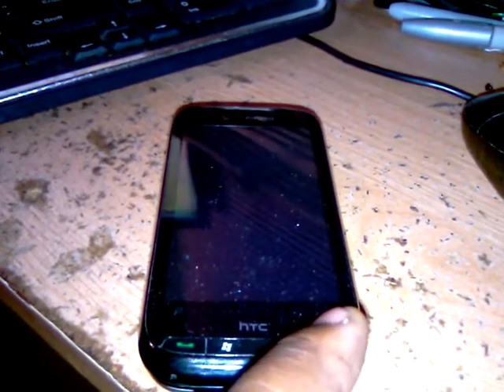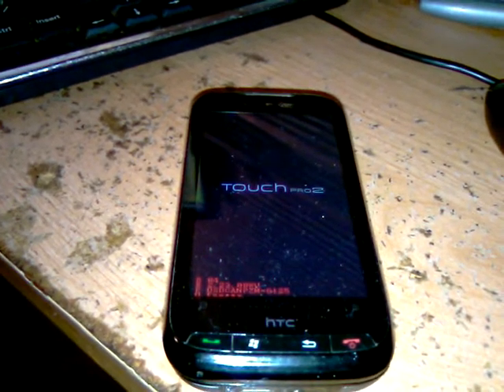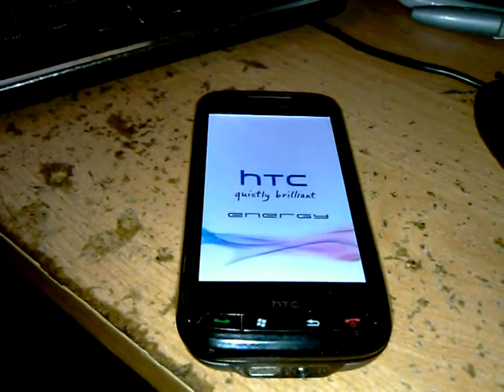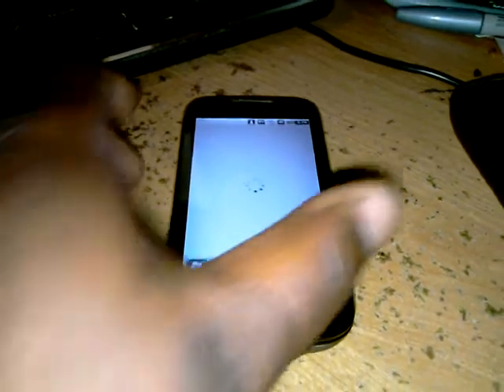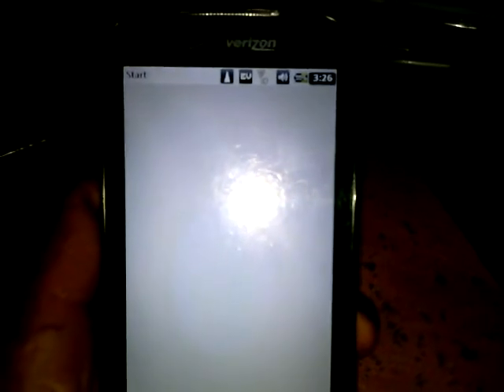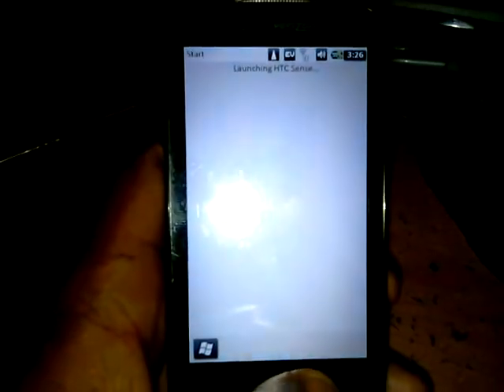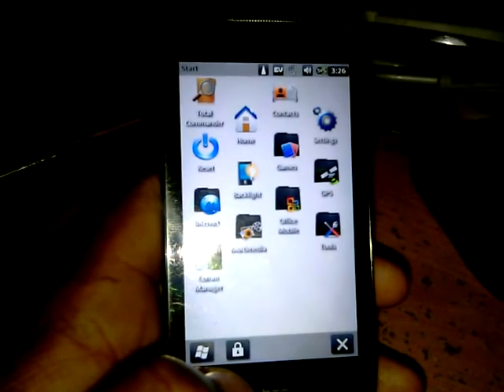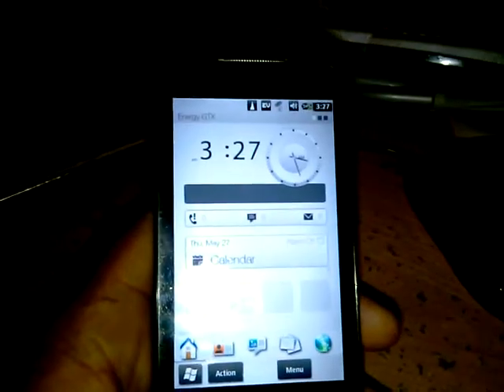Andriod Styled task bar for windows Mobile 6.5.3 you can get